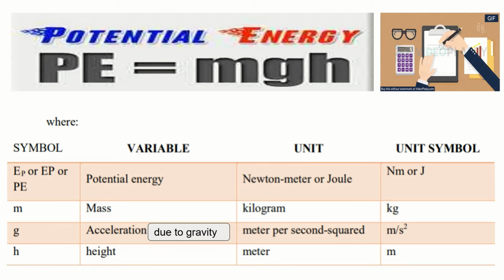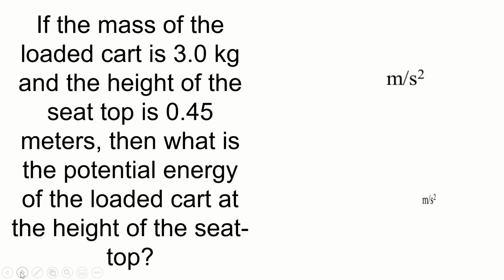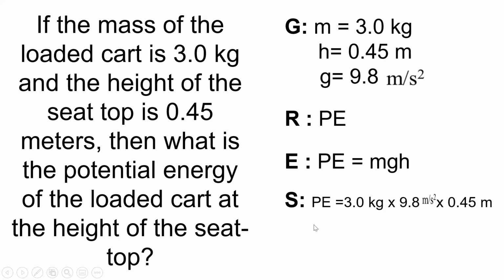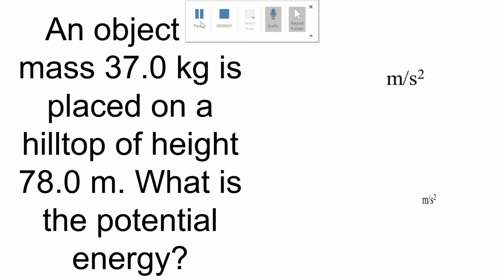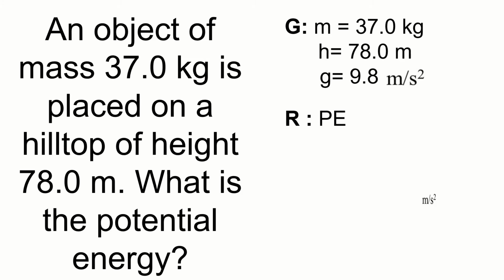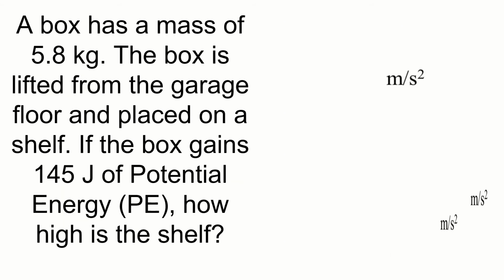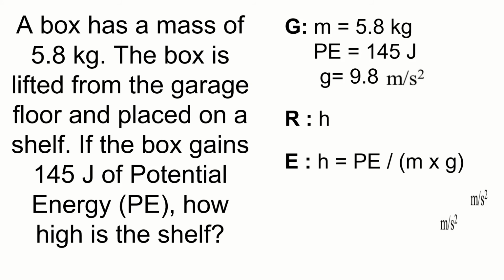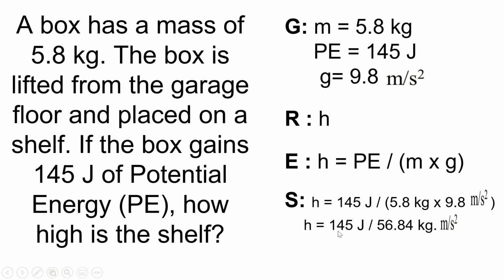POTENTIAL ENERGY | POTENTIAL ENERGY PROBLEM SOLVING | PE | SCIENCE 8 | PHYSICS | SCIENCE 8 QUARTER 1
Credits to all the the owners of the pictures and music included in this video lesson.